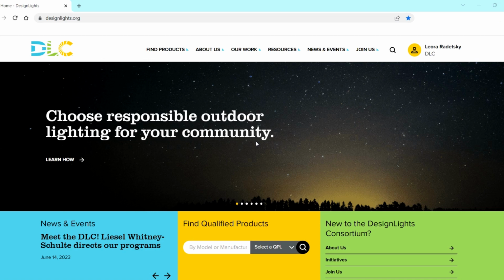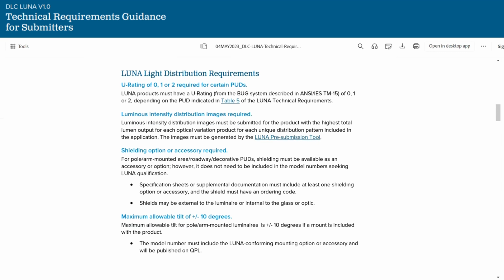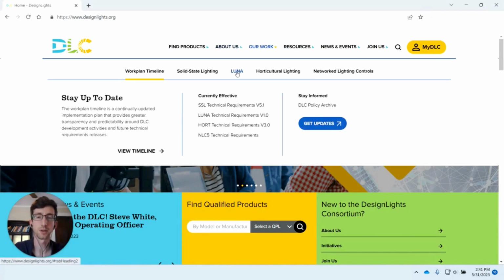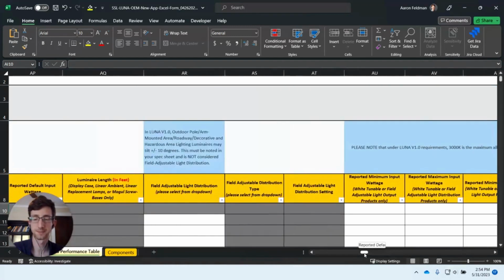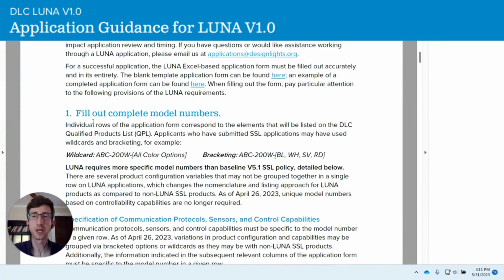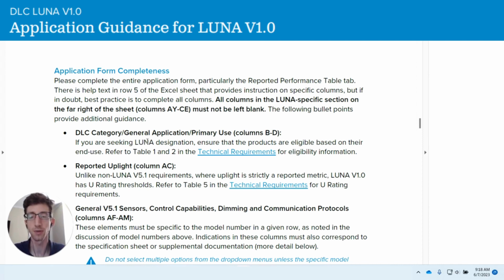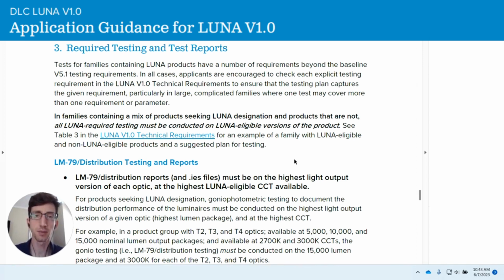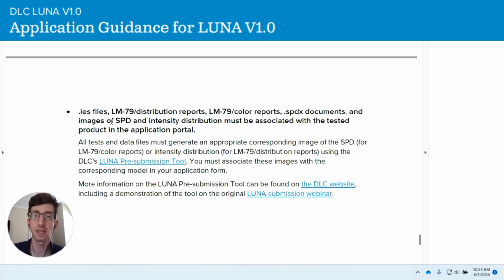Qualifying LUNA Products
This video provides information that will help you better understand the incremental testing and reporting requirements for LUNA eligible products and how to complete the LUNA application form. Please watch this in-depth overview of the following documents:

0:00 - Technical Requirements Guidance for Submitters
0:27 – April 2023 Luna Policy Update
3:32 – Interaction Between SSL V5.1 and LUNA
4:01 – Summary of Additional LUNA Requirements
4:40 – Max U-Rating
4:58 – LUNA Image Requirements
5:10 – Shield and Mount Requirements for Pole and Arm Mounted PUDs
6:23 – LUNA Products CCT Requirements
6:58 – SPDX File QPL Publication
7:15 – Dimming to 20% Requirement
8:05 – Minimize Additional Tests for LUNA Beyond SSL V5.1
10:08 – Application Excel Form
16:32 – Example Application Form
17:55 – Model Number Structure Guidance
20:15 – Mounting Structure Requirements
23:45 – Spec Sheet or Supplemental Doc Requirements
26:00 – Required Testing
31:00 – Generating SPD and Intensity Distribution Images